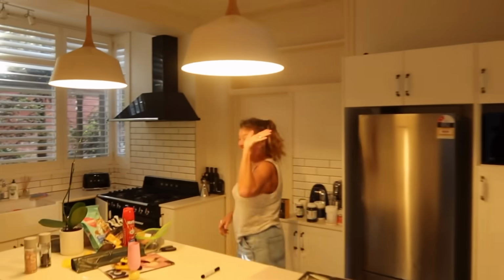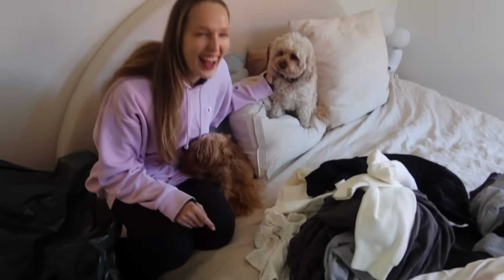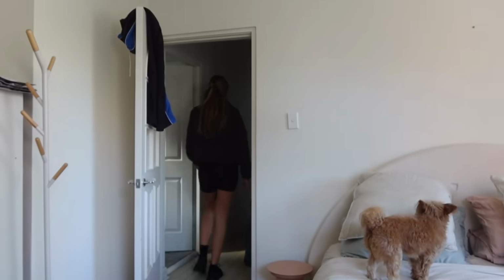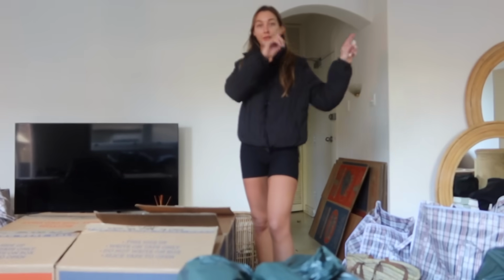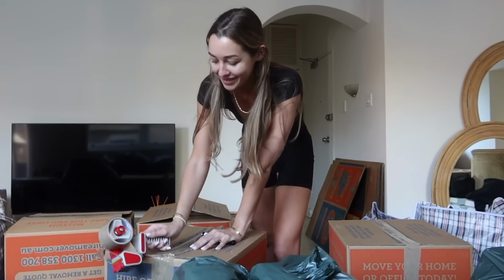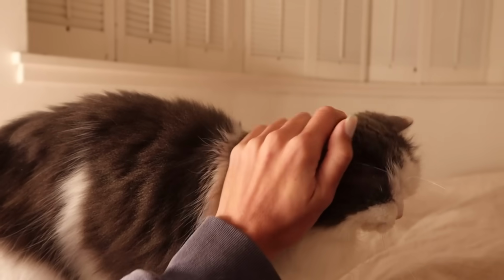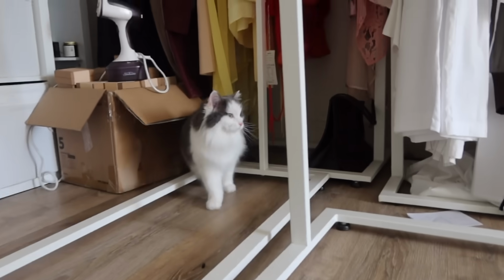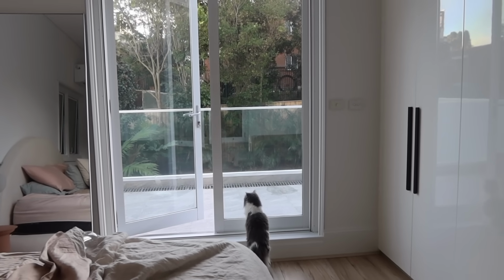VLOG | Packing the Apartment | NEW HOUSE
Officially saying goodbye to my first apartment!!!

So excited to show you all this moving series, its going to be SO MUCH FUN.

Love,

Sammy

Visit my One Mile boutiques:
4 Jaques Avenue, Bondi Beach
100 Oxford street, Paddington